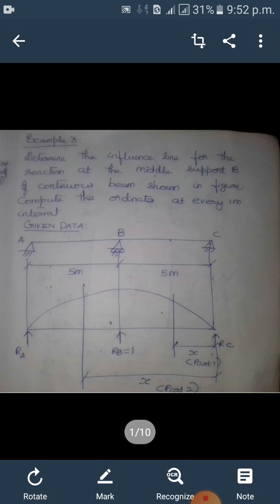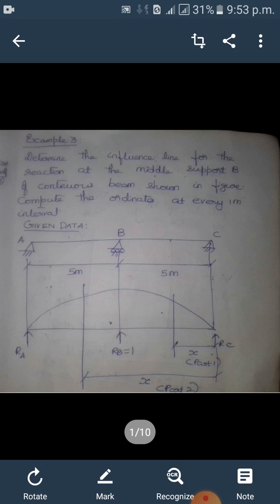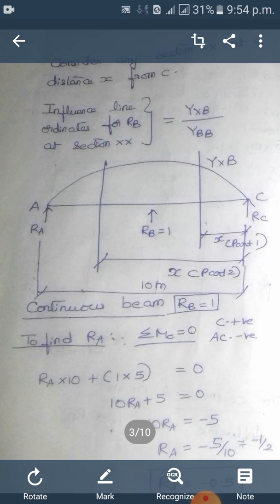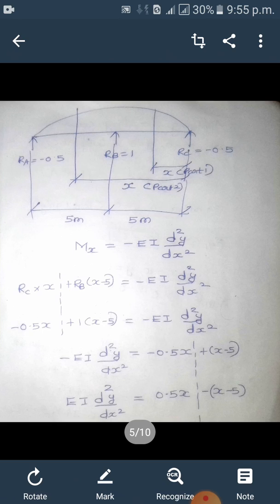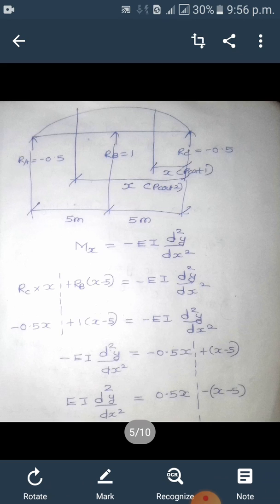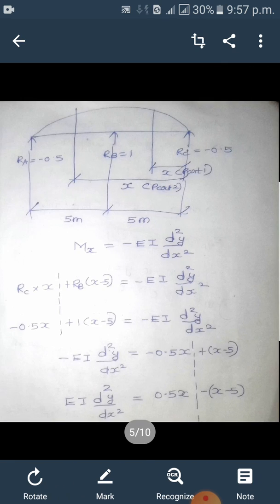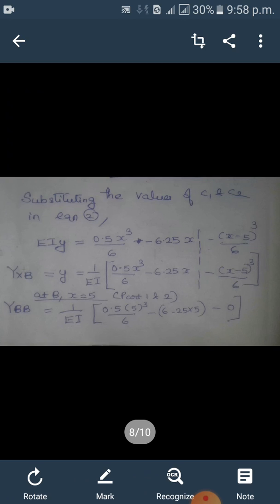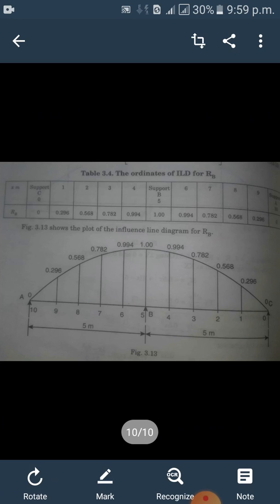L4 of Unit II